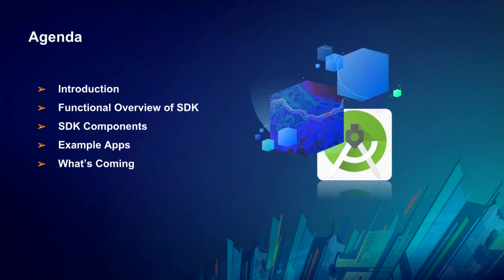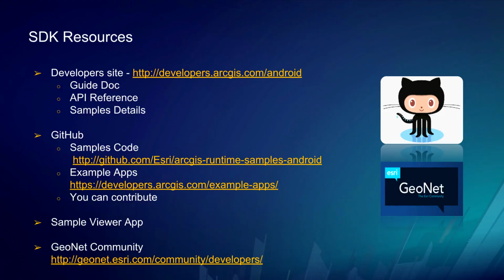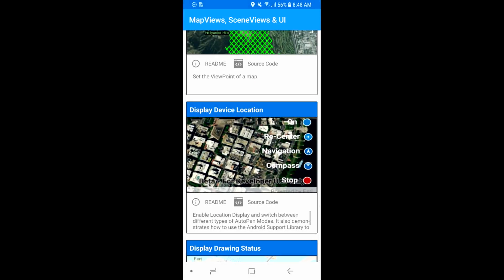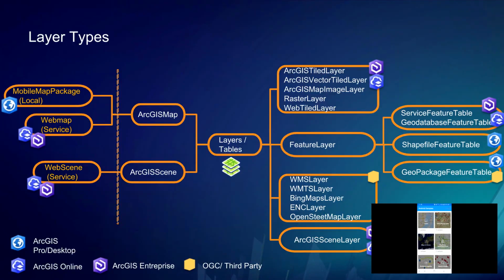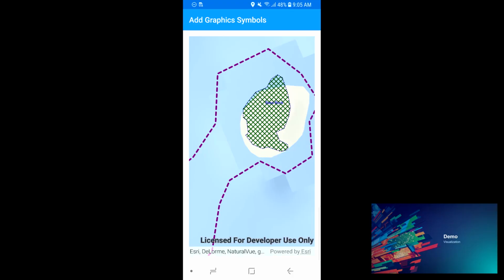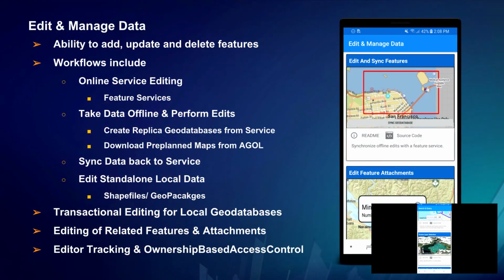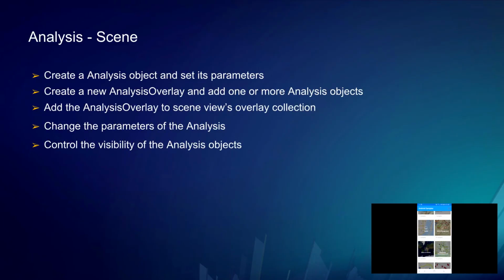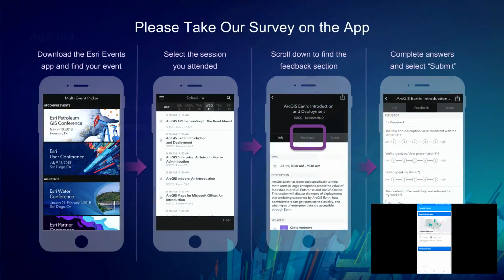ArcGIS Runtime SDKs: Building Android Apps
The ArcGIS Runtime SDK for Android allows you to quickly and easily build interactive smartphone and tablet mapping applications. This session introduces the SDK then covers common developer workflows and capabilities you'll use to build your own applications. You'll learn about patterns and practices for building great GIS android apps, and the resources that are available for your success.